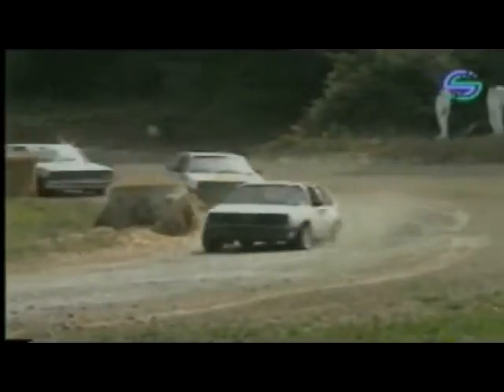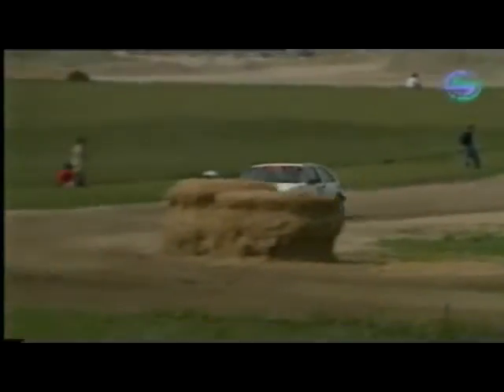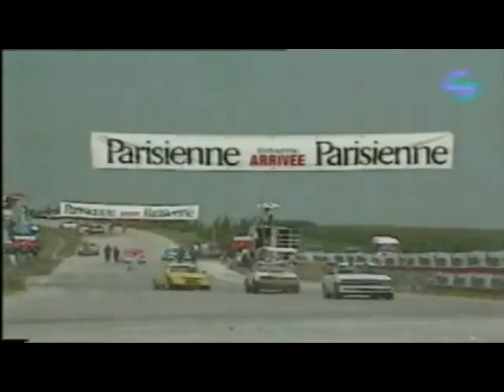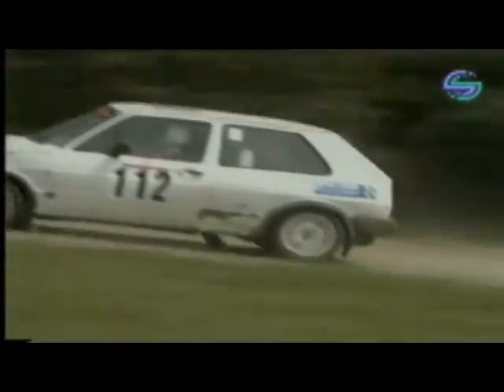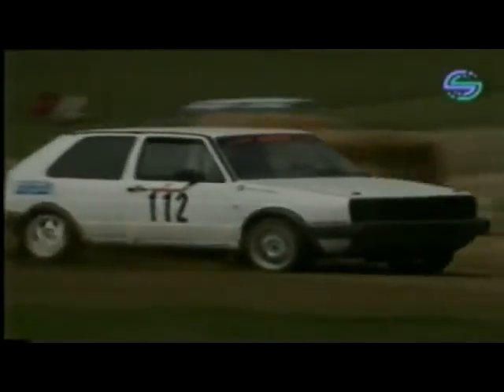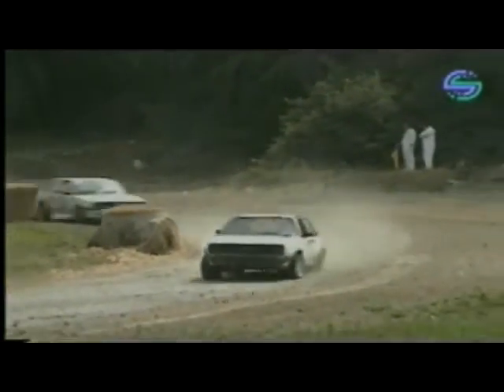Rallycross Swiss Masters 1991 Division 1 Tom Einar Aaserud Bjorn Skogstad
Swiss Masters Rallycross 1991 Division 1 Tom Einar Aaserud Bjorn Skogstad Jean-Luc Pailler